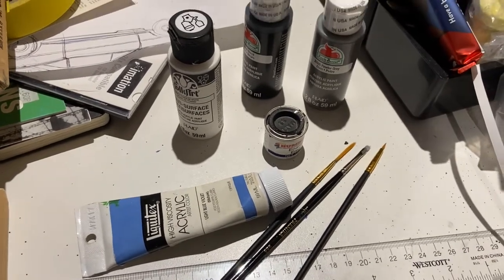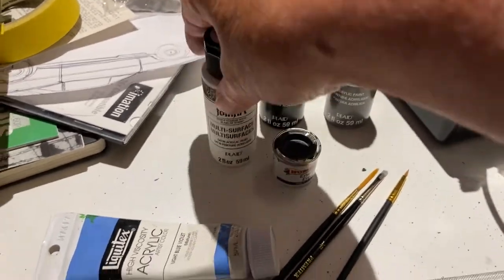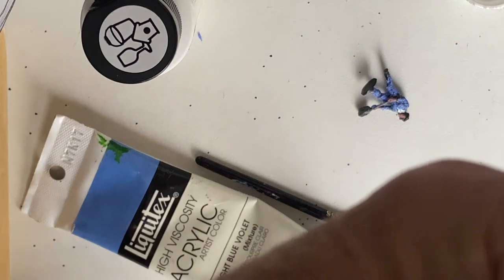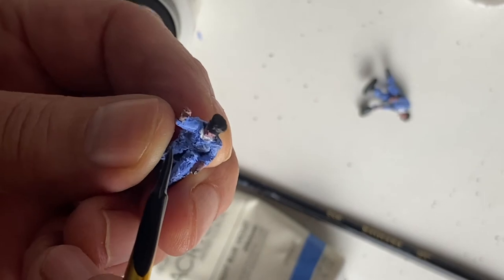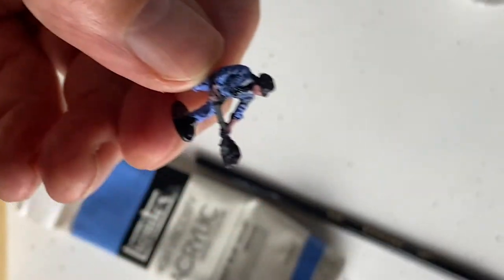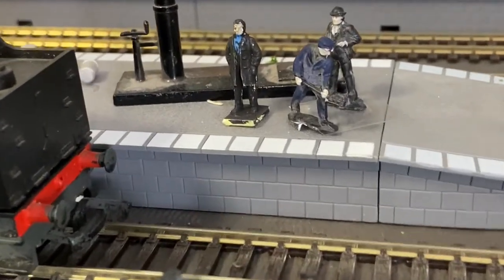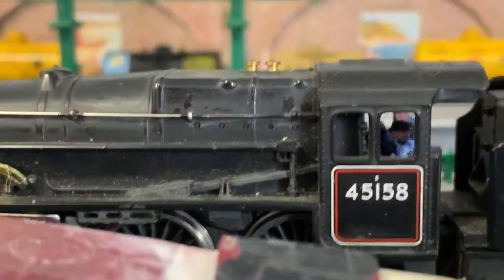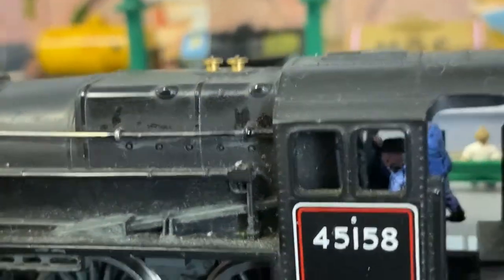HOW TO PAINT 00 Scale Crew for HORNBY LOCOS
Learn how to paint and add loco crew figures to your 00 gauge  locomotives and bring a sense of life and realism as your trains pass by. Populate your station and layout

Follow me while I build my first model railway. It is named  Partickhill Station which was the closest station to where I lived in Glasgow’s West end on the north side of the River Clyde.
The layout bares no resemblance to the original station but you will see everything from 50 plus year old model Steam to Diesel  Locos on through to the latest railway technology produced by Hornby, Lima and Bachmann. And watch while I explore the art of miniature scratch building